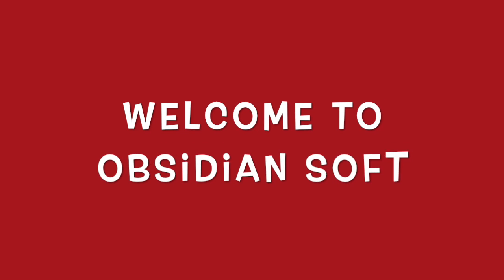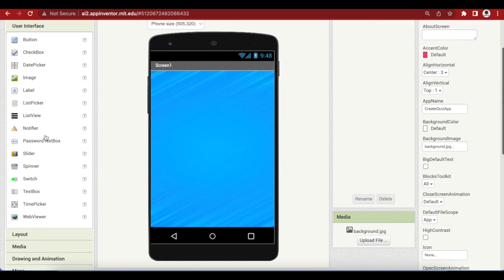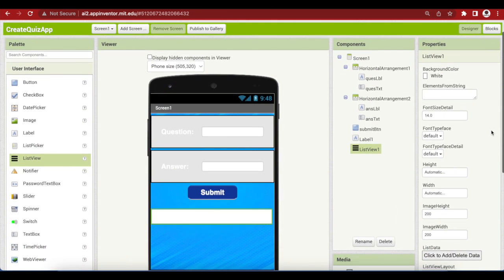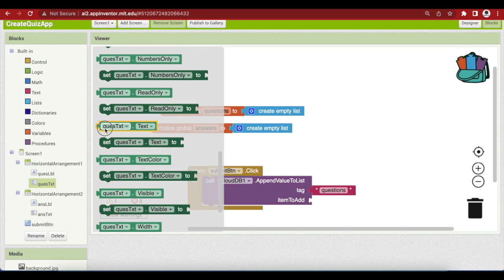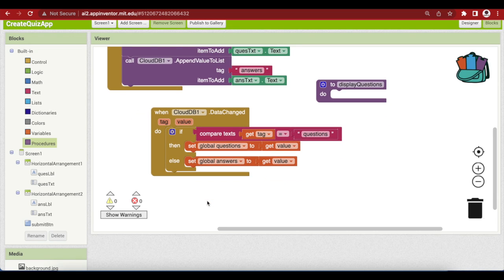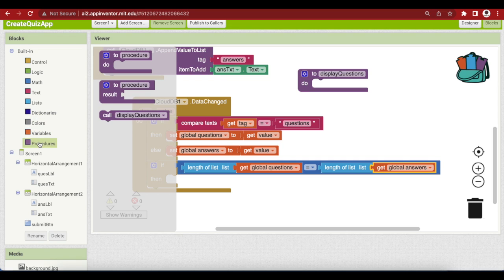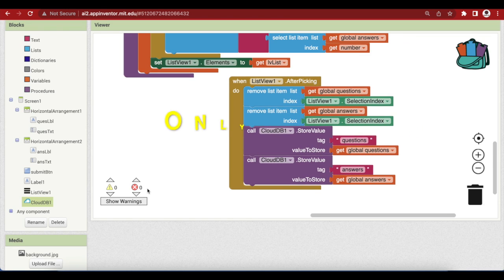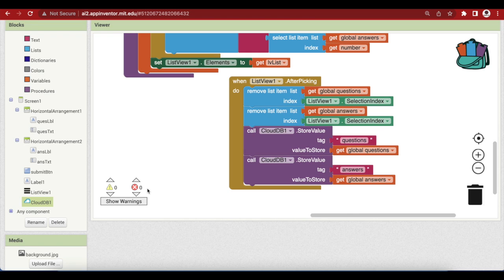Make Quiz in MIT App Inventor | Quiz Questions in Database | Quiz Questions and answers App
In this video, I am teaching you how you can make an app for making questions and answers for a quiz and storing them in CloudDB. I have also explained how to show questions and answers in a ListView and delete unwanted questions with just a tap.

IMPORTANT: Please make your own REDIS Cloud Account for CloudDB. Don't use the database properties that I am using in this tutorial as it points to my account. I  have already published a detailed tutorial about creating a Free REDIS Cloud Account here:

Chapters:
00:00 Introduction
01:18 Creating new project
01:27 UI Design of Make Quiz
06:39 Blocks for Make Quiz
06:42 Global Lists
07:03 Submit Button Code
08:07 Data Changed Event
11:007 Loading Existing Questions from CloudDB
12:01 CloudDB GotValue Event
12:35 Display Questions in ListView
15:35 Deleting using ListView AfterPicking event